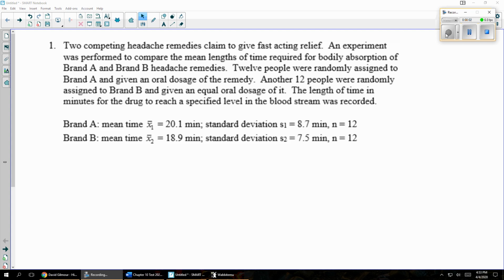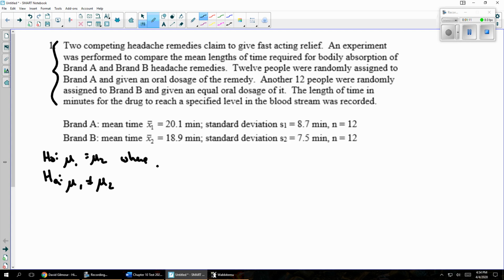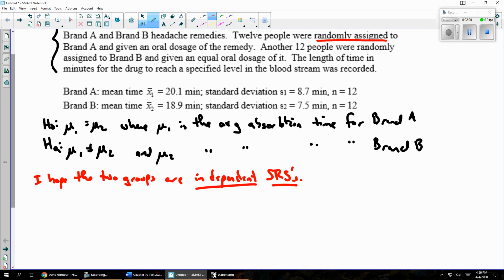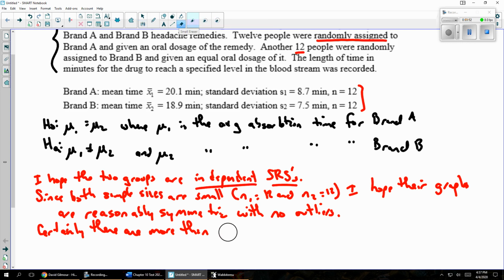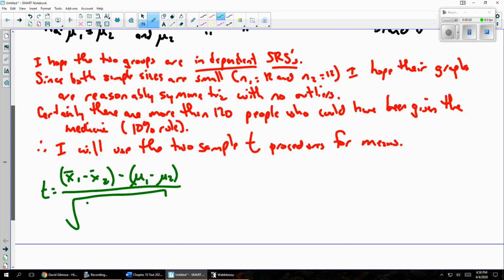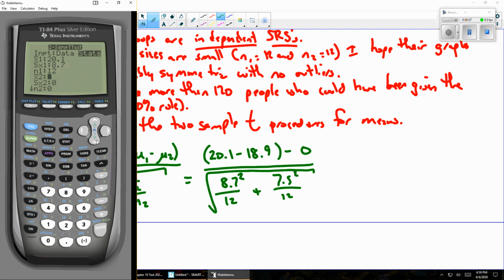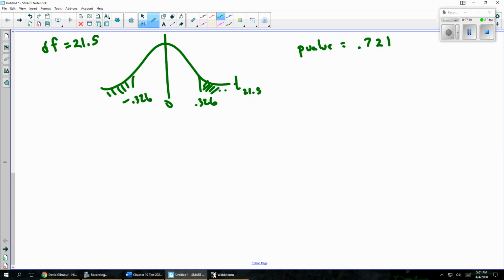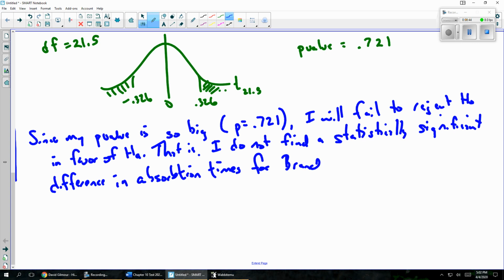Chapter 10 Test 2020 Long Answer 1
Chapter 10 Test solutions